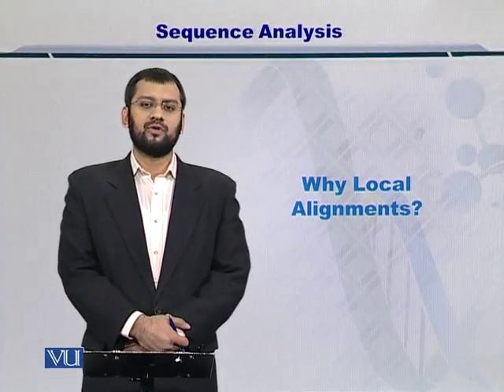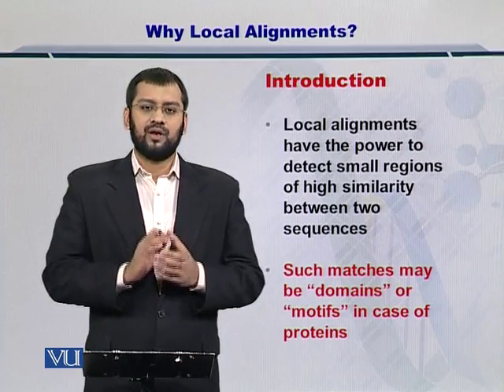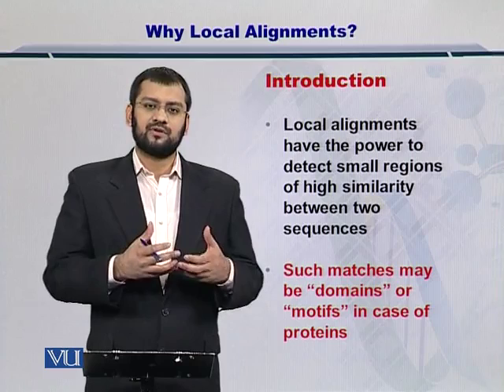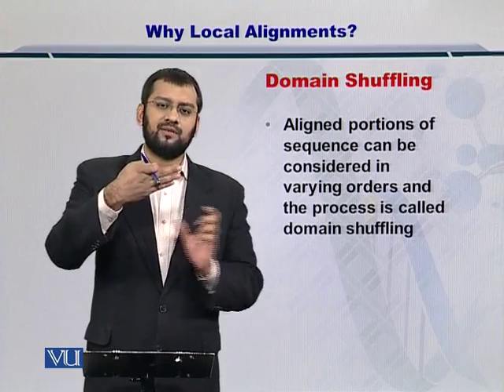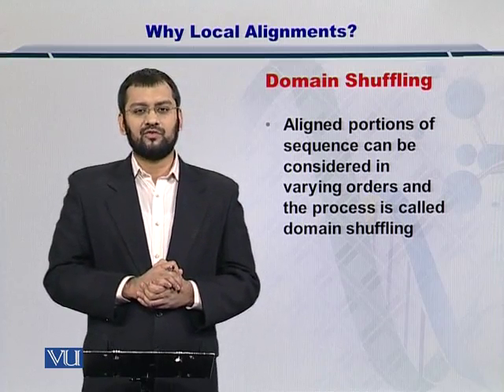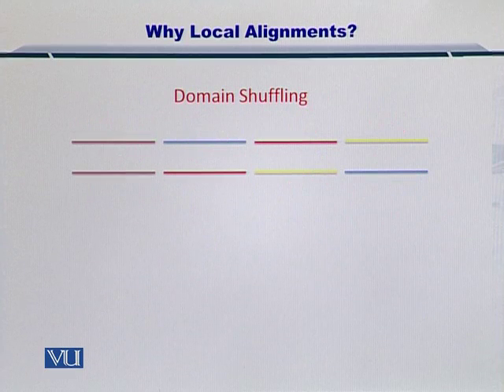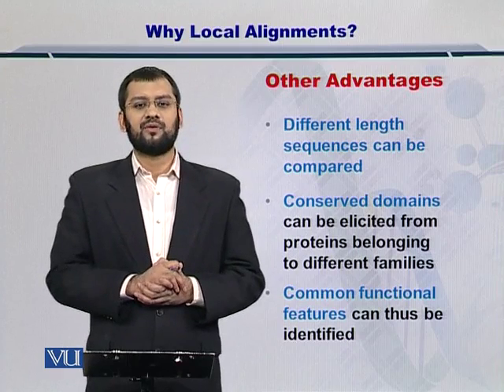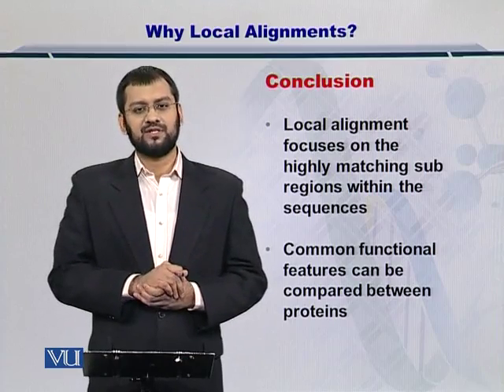BIF401_Topic029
Topic: 29